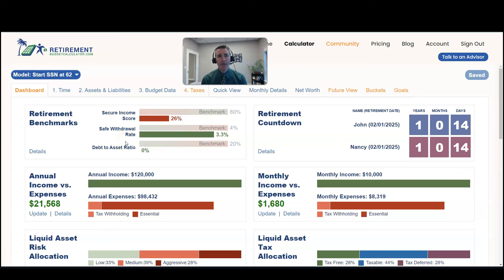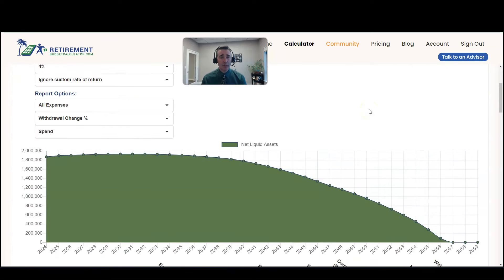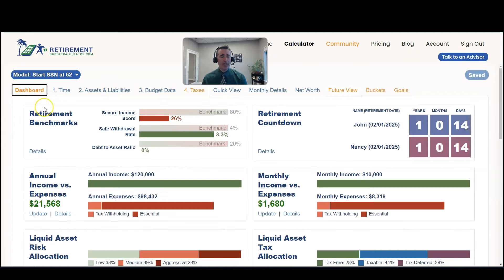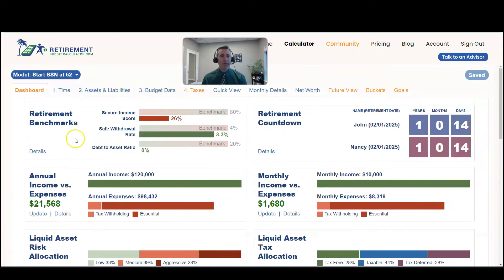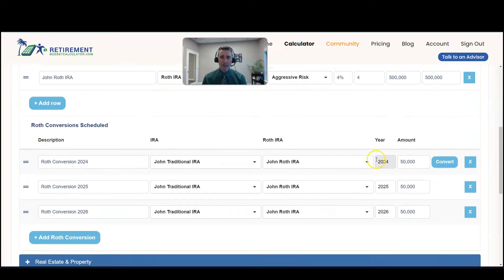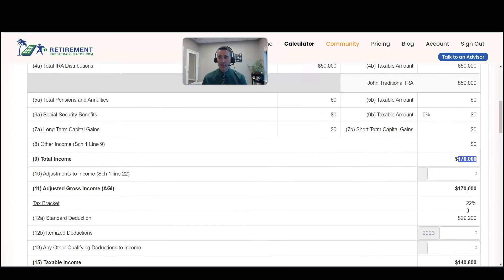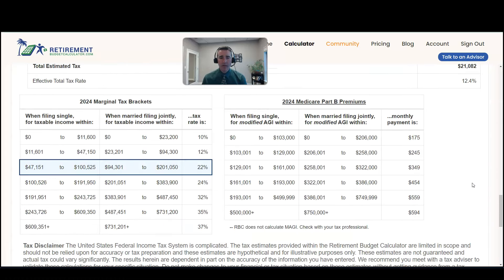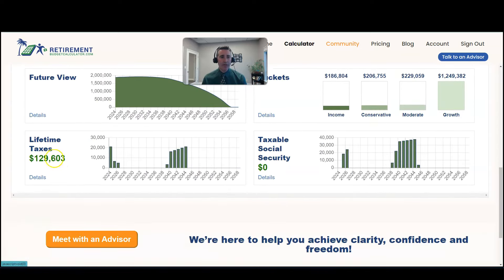Are Roth Conversions Worth It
Tax rates are low and set to go up in 2026.  Our national debt is now more than 34 trillion dollars.   Taxes may be going higher in the future.  In this video I show you how you can use the Retirement Budget Calculator to answer the question "Are Roth Conversions Worth It"?